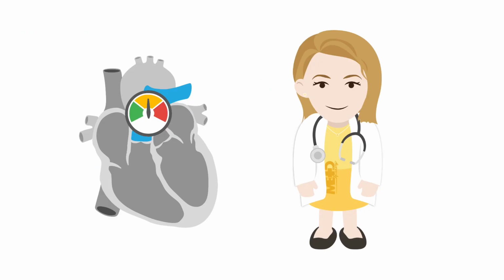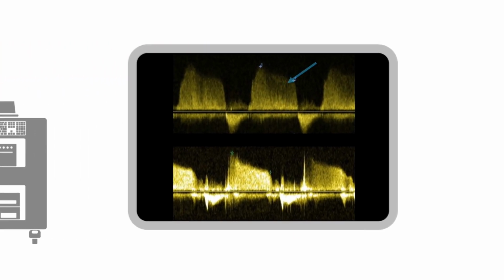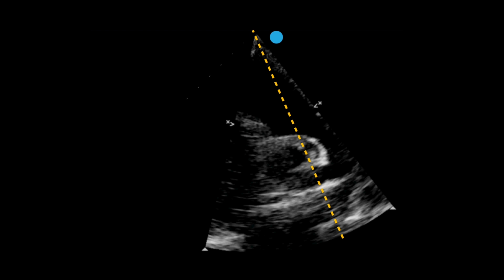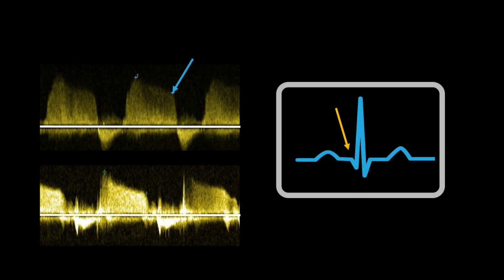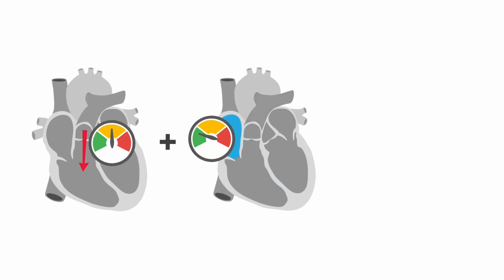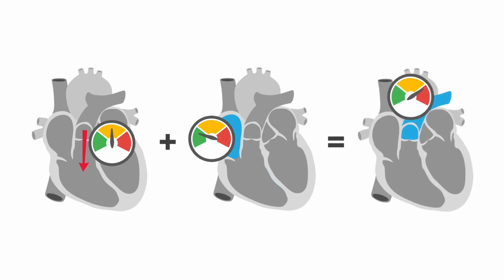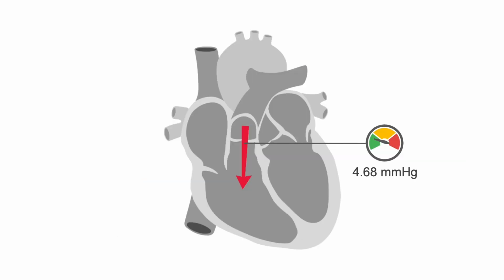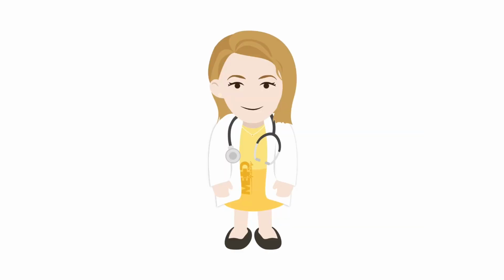Using pulmonary regurgitation to infer right heart pressure in echocardiography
After watching this video from our Echo Masterclass: The Right Heart, you will be able to derive an estimation of right-side pressures from the pulmonary regurgitation jet.

Master right-heart echocardiography and learn how to confidently assess the right heart and its pathologies with this course.